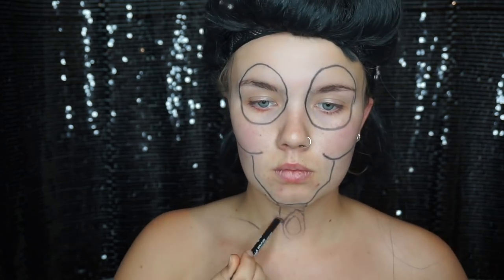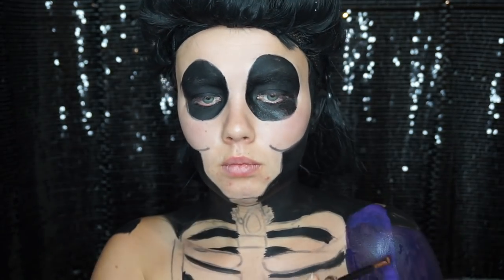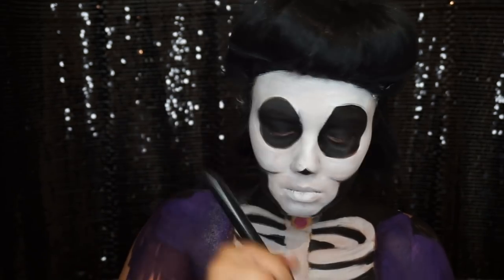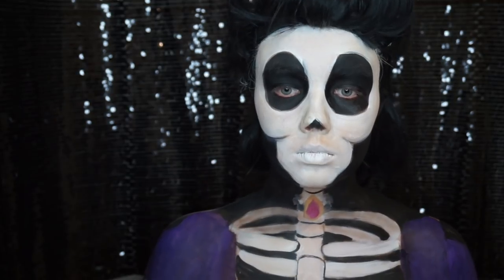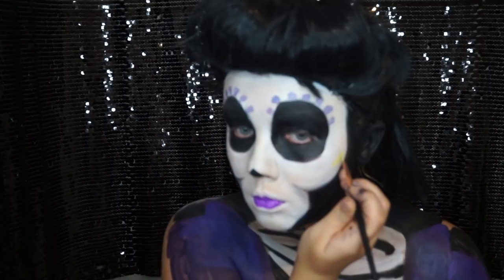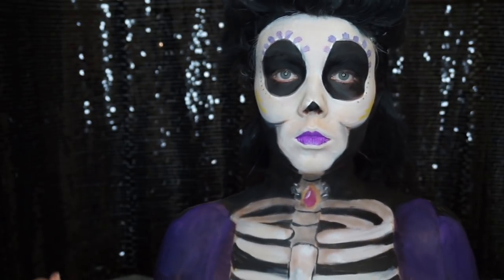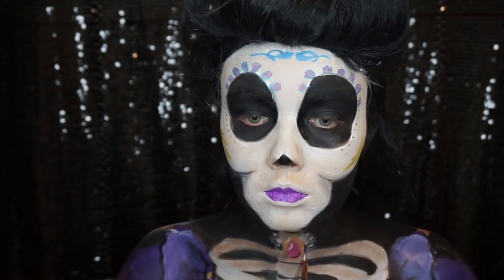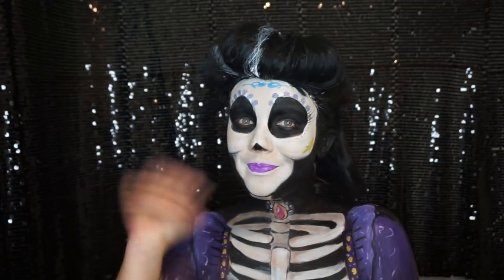Mama Imelda || Pixar Coco Body paint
Recently watched Pixars new movie Coco (highly recommend you watch it if you have not) and couldn't wait to body paint one of the characters for you!!

Let me know of any other characters you would like to see me paint!!